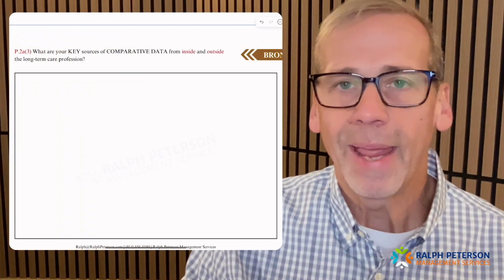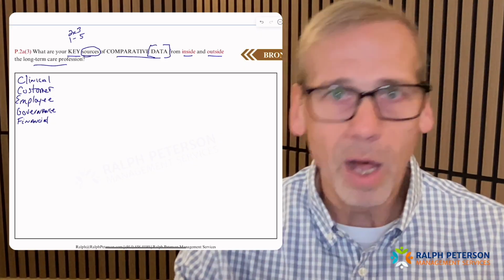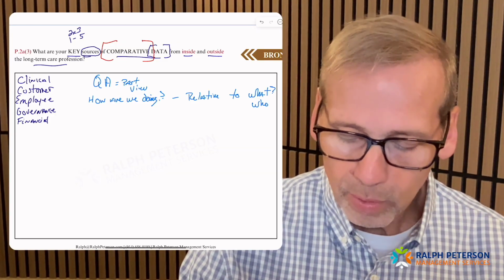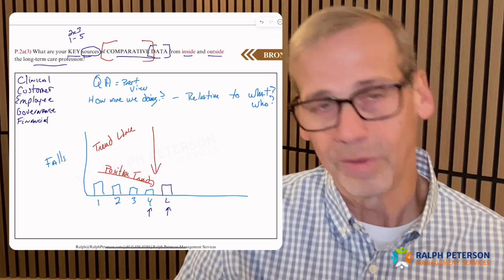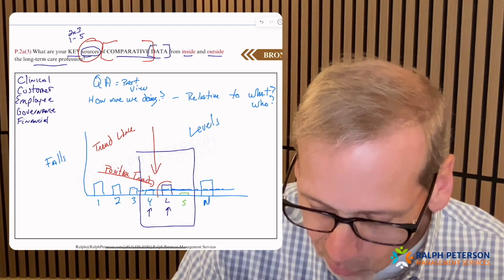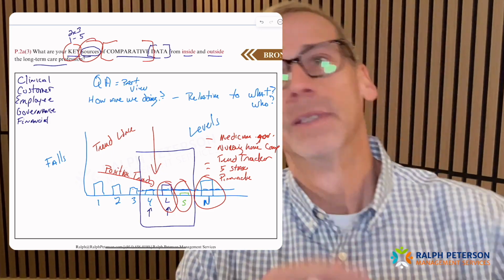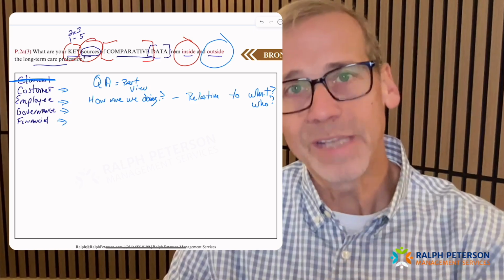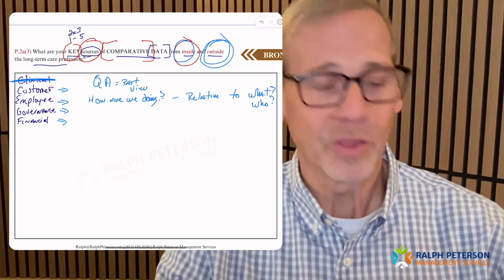AHCA Bronze P2A3: Comparative Data Explained (What Examiners Actually Want)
If you’re working on the AHCA/NCAL Bronze Quality Award, this is one question you can’t afford to get wrong.

In this video, we break down P2A3: Key Sources of Comparative Data—one of the most misunderstood (and most important) questions in the application.

You’ll learn:

What “comparative data” actually means
The difference between internal trends vs. external comparisons
How to compare your performance to local, state, and national benchmarks
Where to find the data (CMS, CASPER, TrendTracker, and more)
How to identify your 2–3 most important data sources
Examples of inside vs. outside the long-term care industry

Most organizations either overcomplicate this question—or completely miss what’s being asked.

This video shows you exactly how to answer it the way examiners expect to see it.

🎯 Key Takeaway:

It’s not just about having data—it’s about knowing:
👉 How you compare
👉 Who you compare to
👉 Where that data comes from

Subject Line: “Quality Awards”

I offer:

Step-by-step workshops
Application reviews
Deep-dive training on every section

Search: “Inside the Quality Awards” on YouTube